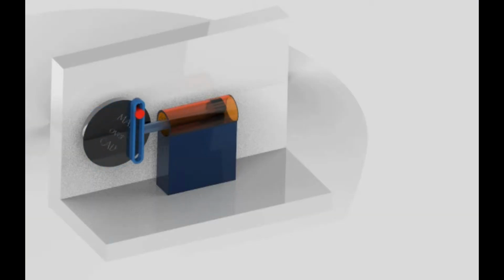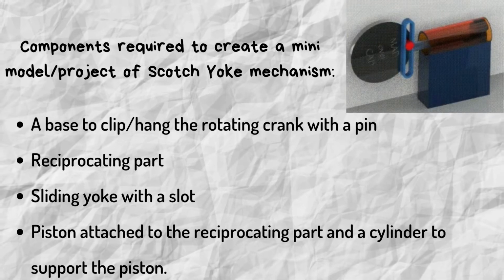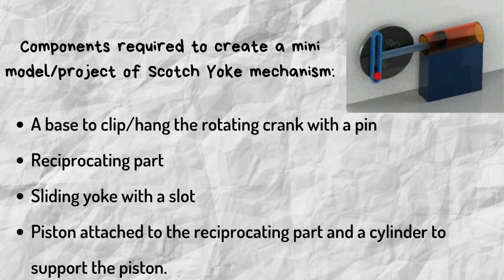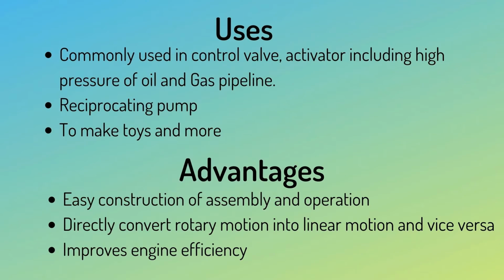Scotch Yoke mechanism 3D model animation, dimensions for mini model |project ,uses and application.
Scotch Yoke mechanism for college projects to show animation and create mini model using the dimensions. An alternate design can be created by using 4 pistons in each direction using 2 slots, that would result in motion in x axis and y axis.